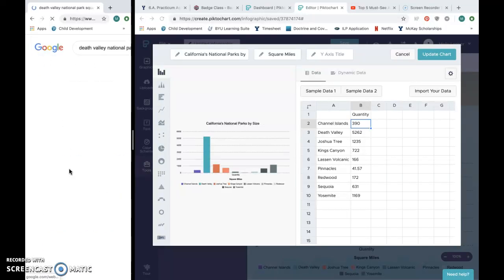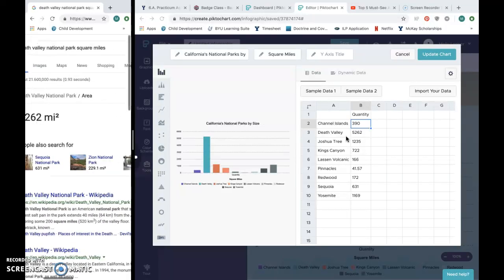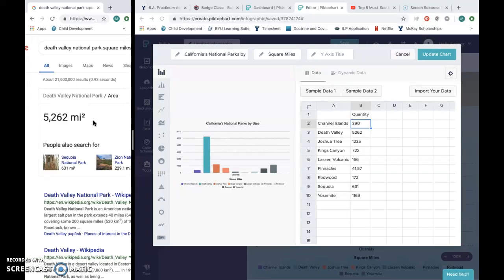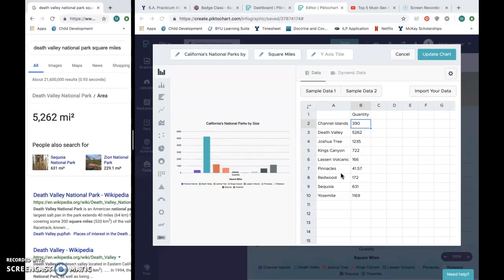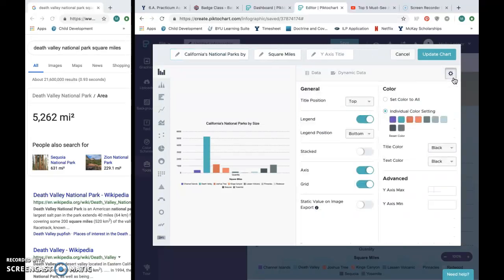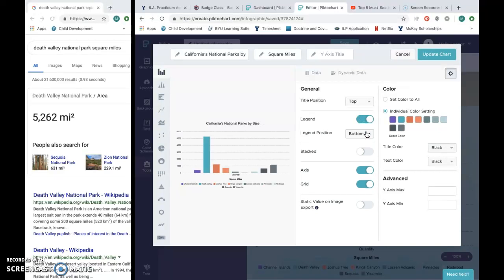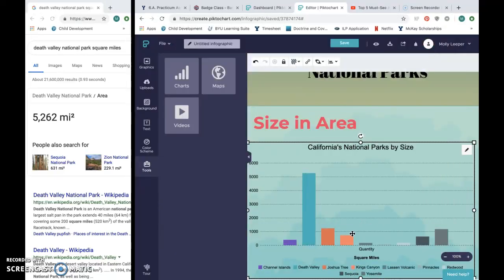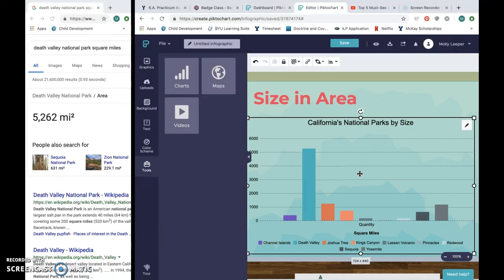How I did my graph - California National Parks